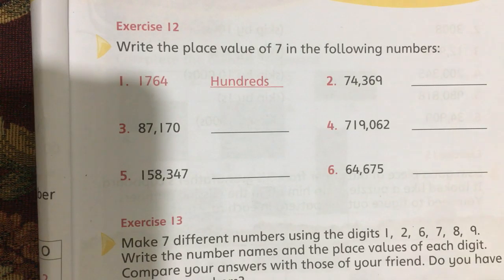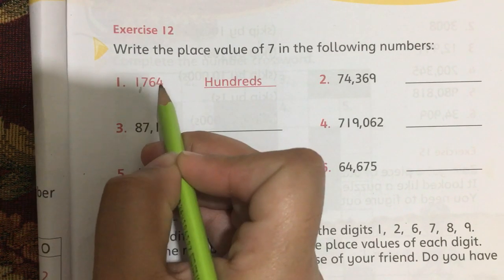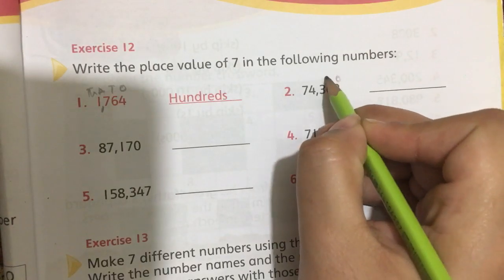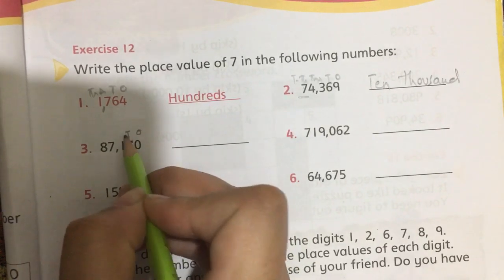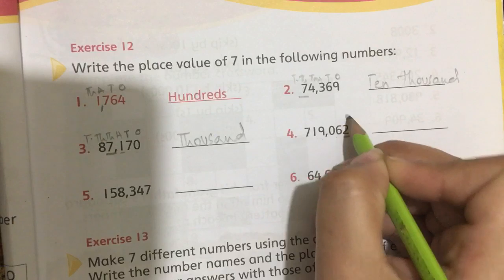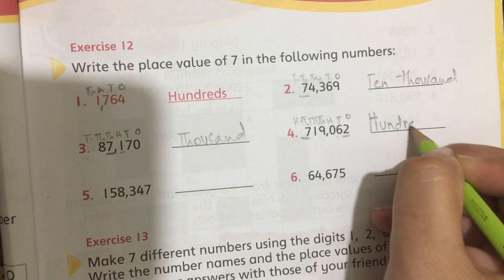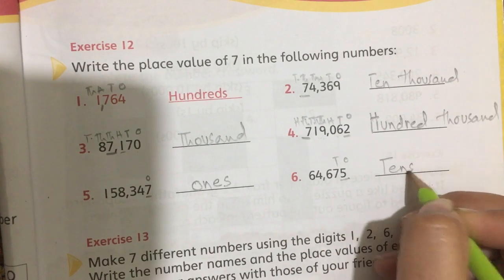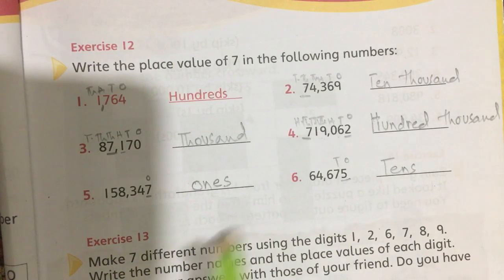Place Value, Oxford Maths Wise Grade 3 Unit 2 (Exercise 12)